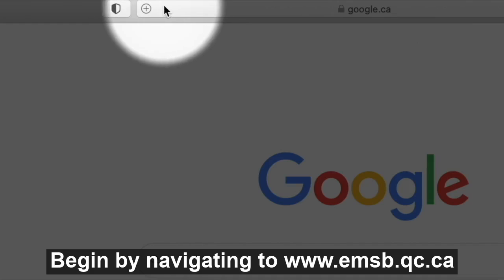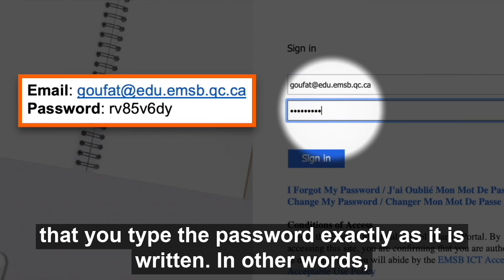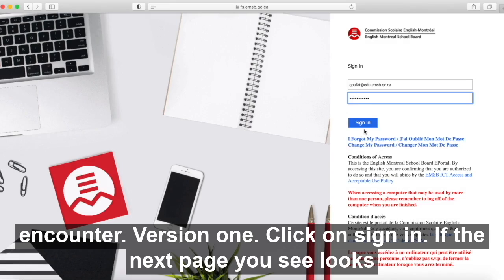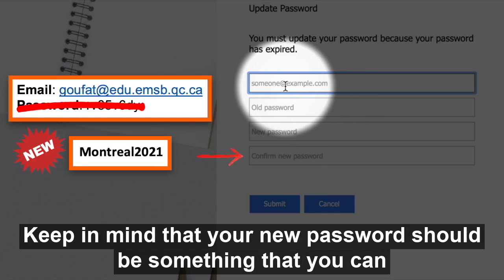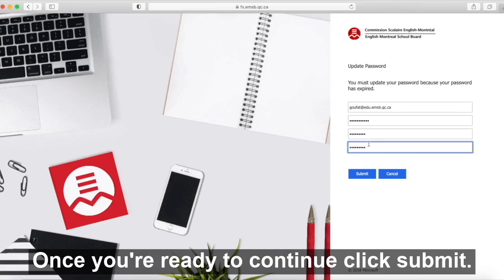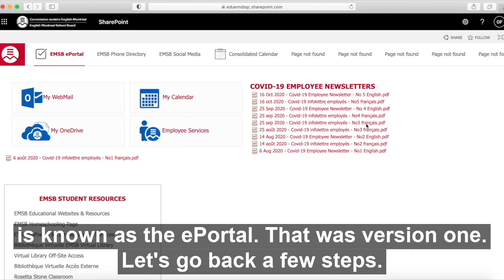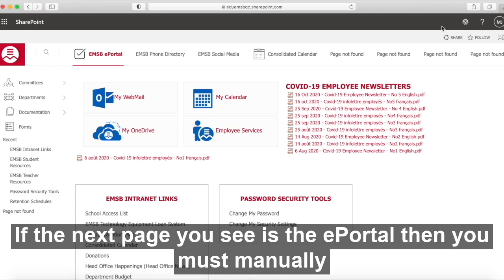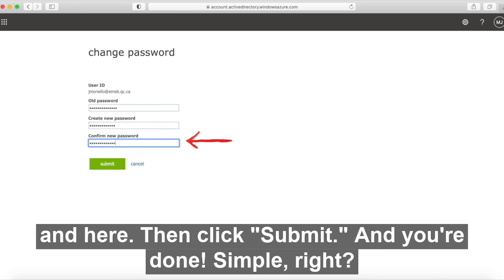Changing Your Temporary Password ENGLISH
How to change your temporary password for your EMSB email as a new student or returning student.